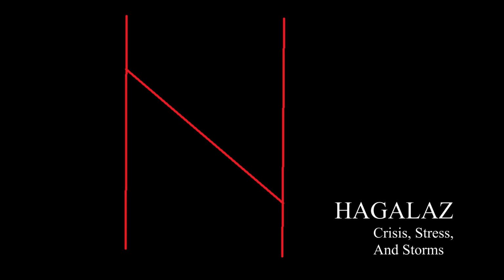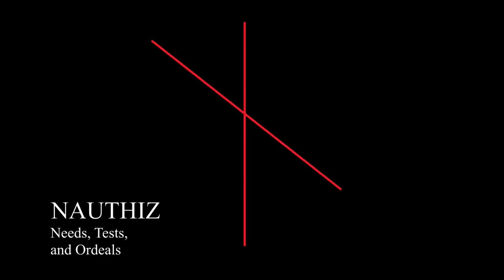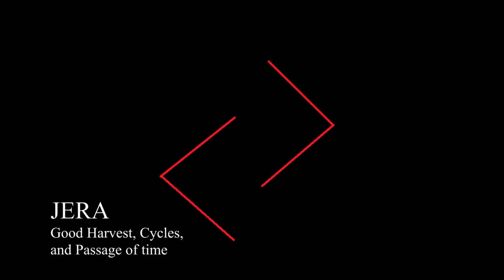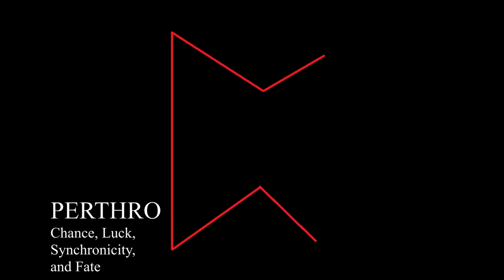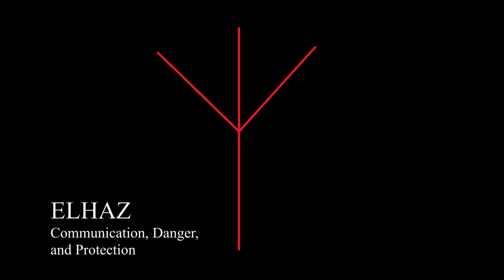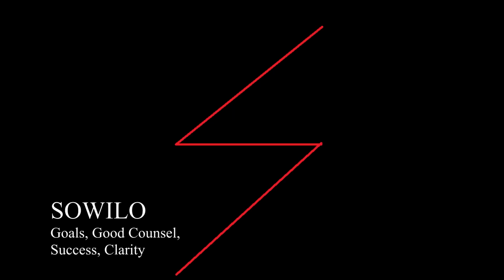Lesson 2 Rune Class Hagal's Aett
In this video, we cover the second lesson of the rune class Hagal's Aett.

Discord  Check the channel about section for links

If you are interested in any of our Classes or services visit our

RECOMMENDED BOOKS ON MOST COMMON REQUESTED TOPICS

The Wanderer's Havamal

The Poetic Edda: Stories of the Norse Gods and Heroes

The Saga of the Volsungs: With the Saga of Ragnar Lothbrok

Christopher Pencak Temple of Witchcraft Series

The Inner Temple of Witchcraft-

The Outer Temple of Witchcraft-

The Temple of Shamanic Witchcraft-

The Temple of High Witchcraft-

Summoning Spirits: The Art Of Magickal Evocation By Konstantinos

Demons of Magick by Gordon Winterfield

The 72 Angels of Magick by Damon Brand

Modern Magick by Donald Micheal Kraig

Draconian Ritual Book by Asenath Mason